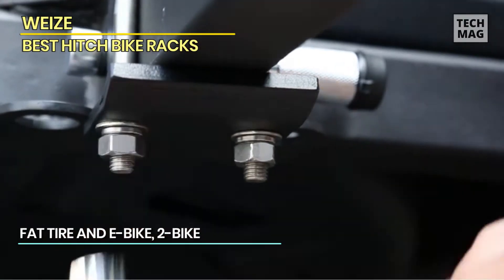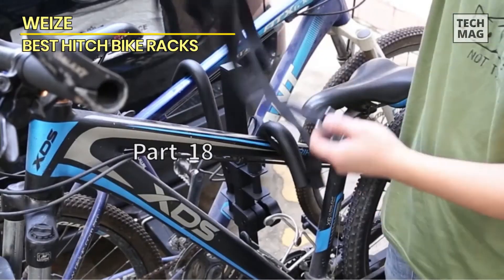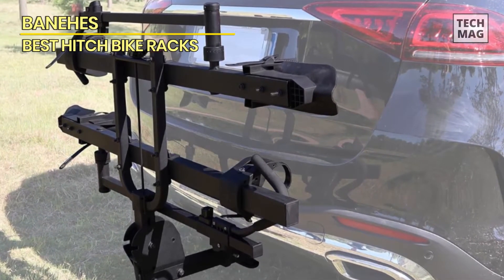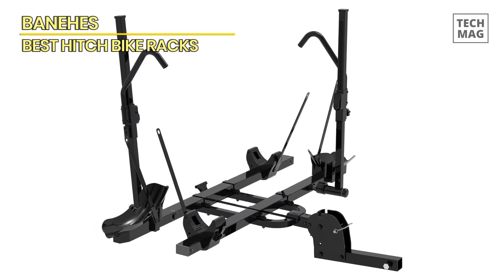Best Hitch Bike Racks: Explore on Two Wheels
Check Out The Best Hitch Bike Racks Here!

VIDEO GUIDE
00:00 Best Hitch Bike racks
00:15 Kuat Piston Pro X
01:44 FORWODE
03:12 WEIZE
04:30 Banehes
05:59 Vibrelli

Before anything else, I'd want to give my initial thoughts on the Kuat Piston Pro X Hitch Rack in the gorgeous Galaxy Gray colour. This 2-bike rack is intended for 1.25-inch hitch receivers and claims to improve your bicycling experiences. First of all, the unpacking experience was pleasantly surprise. All of the components were well packed, and the packing was secure. Assembly was a breeze, which is a great benefit for someone who isn't really a DIY expert like myself. The instructions were simple, and I got the rack up and running in less than 30 minutes. The build quality of the Kuat Piston Pro X is instantly noticeable. Kuat has clearly employed high-quality materials here. The Galaxy Gray finish is not only aesthetically beautiful, but it also appears to be sturdy enough to resist road hardships. The structure is strong and durable, and the hinges and moving components are smooth, making it simple to adjust and fold the rack when not in use. I enjoy the design's attention to detail, which includes small details like the inbuilt bottle opener, which is a useful addition for post-ride refreshments. Loading the bikes onto the rack was a simple operation. The ratcheting arms keep the bikes firmly in position, and the ample gap between them avoids any touch or scratching. I was particularly glad to see that the ratcheting mechanism is robust and dependable, guaranteeing that your valuable bikes are secure & safe during transport.

Following that is the FORWODE 2 Bike Rack Hitch Mount, a sturdy bike carrier suitable for automobiles, trucks, SUVs, and minivans with a 2-inch receiver. Unboxing this rack revealed well-organized packing and components that were securely contained. Assembly took roughly 30 minutes and was simple owing to clear and user-friendly instructions. The FORWODE oozes toughness, with a heavy-duty design that says it's fit for tough outdoor pursuits. Although its finish isn't the most eye-catching, it seems tough and well-suited to the work at hand. The fast tie-down straps securely secured the bikes in position without any frame touch, making loading them a snap. The anti-rattle stabilizer is a notable feature that reduces movement and noise during transportation, resulting in a better driving experience. During the initial road test, the FORWODE rack seemed trustworthy and stable, with minimal swaying, even on hilly terrain and at highway speeds. The bikes stayed steady, and excessive swaying was avoided, due to the rack's design and the efficacy of the tie-down straps. In conclusion, my initial opinion of the FORWODE 2 Bike Rack Hitch Mount is favorable. It's a heavy-duty, dependable bike carrier that holds two bikes and fits a range of cars with 2-inch receivers. As I continue to assess its long-term endurance and find any potential flaws, this rack shows promise as a solid option for bike vacations.

The WEIZE Hitch Bike Rack comes next, a flexible and wobble-free structure that can fit conventional bikes, fat tire bikes, and e-bikes equally. This rack fits snuggly into a 2-inch receiver and has a solid 120-pound weight limit, making it a promising choice for all your bicycling activities. The WEIZE Hitch Bike Rack was simple to unbox, with well-organized packing that securely retained all components in place. Thanks to clear and user-friendly directions, assembly was simple and took around 40 minutes. The build quality of the rack created a good impression, radiating sturdiness and longevity, with materials that are ready to handle the demands of bike transportation. While the finish isn't showy, it appears tough and capable of withstanding outdoor trials.